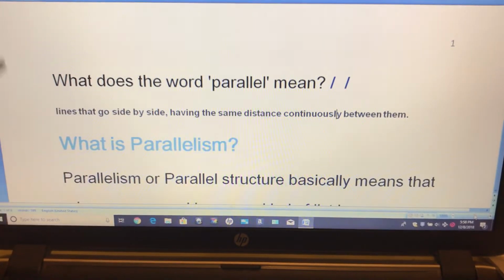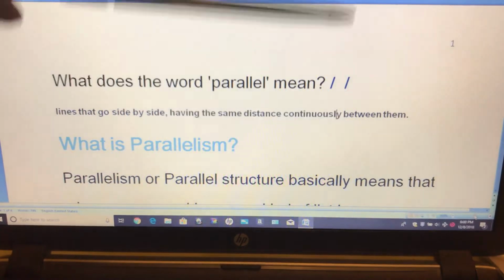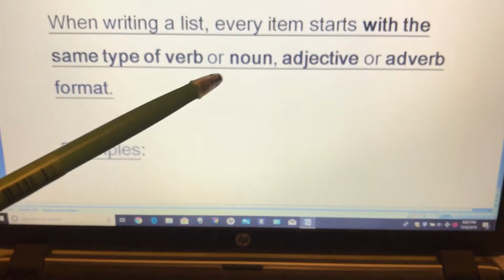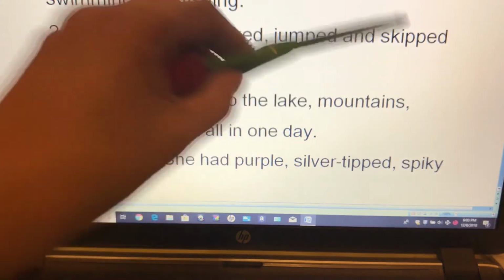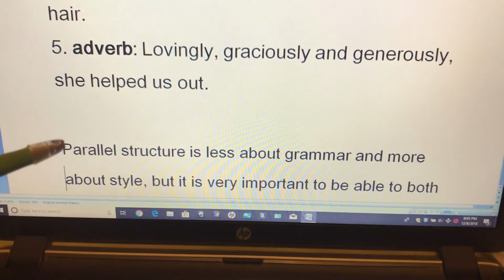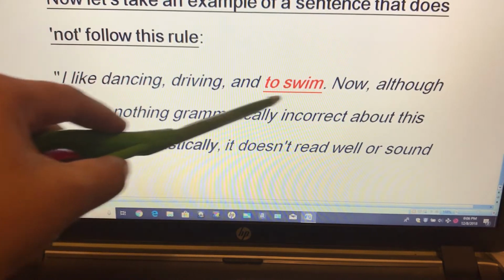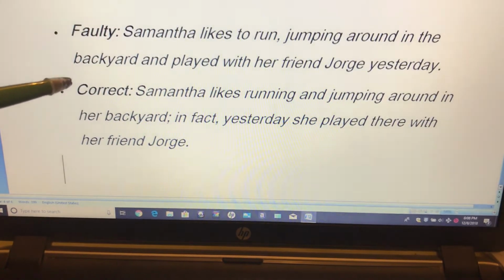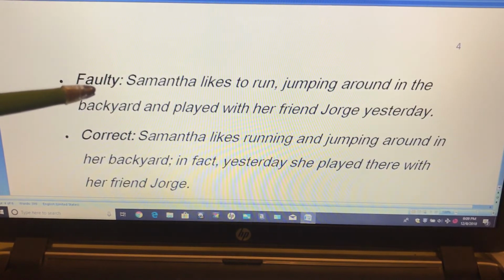Parallelism lecture Eng 101